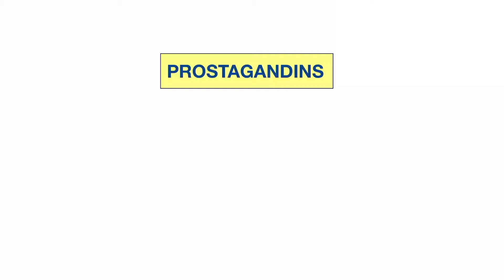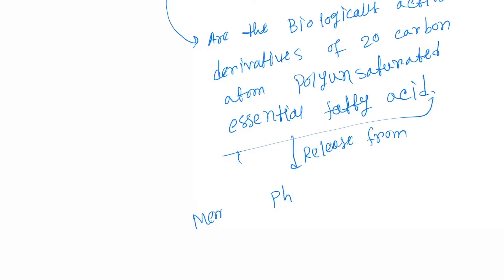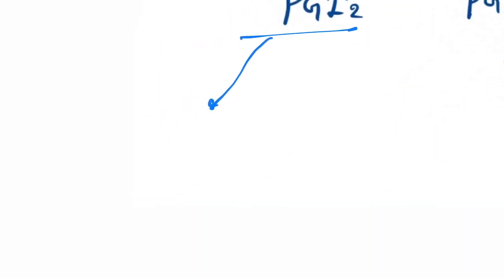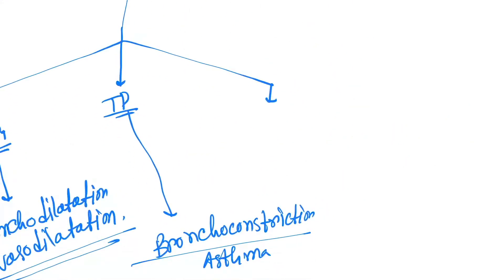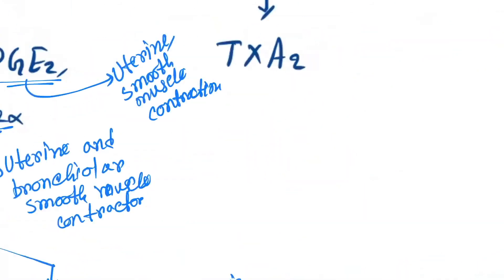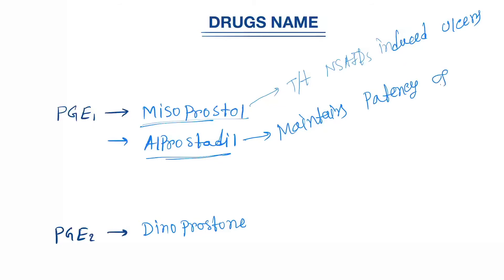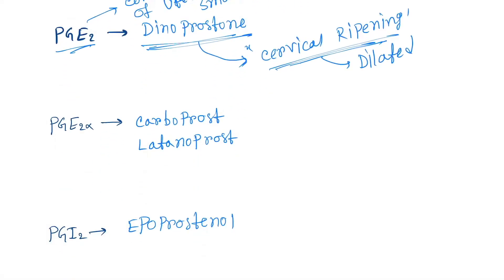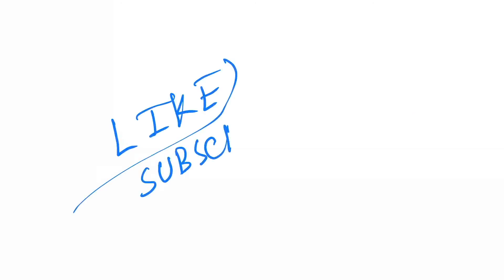Prostaglandin Synthesis pathway and drugs mechanism of action in details : Pharmacology Drugs series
Prostaglandin pharmacology

Synthesis Pathway and function every prostaglandin
 Drugs